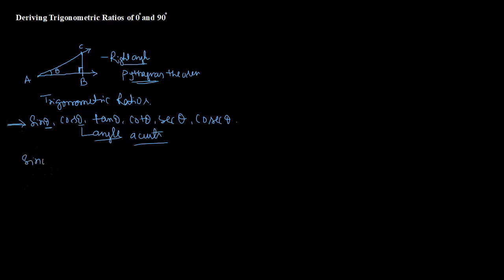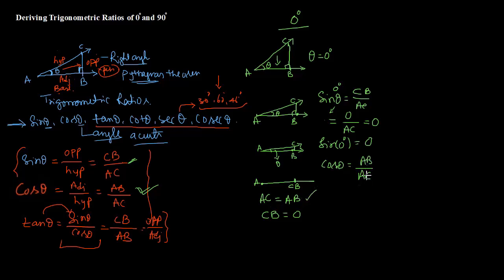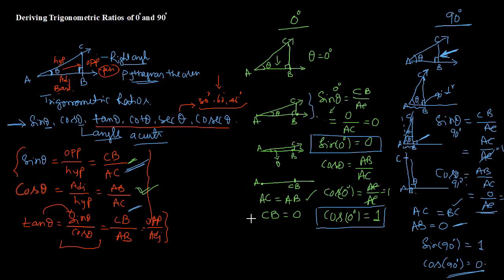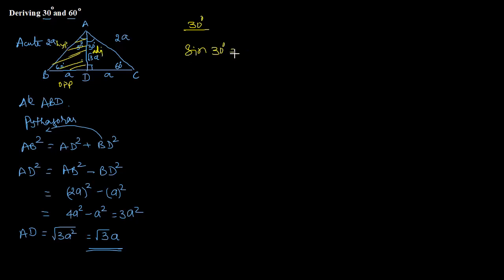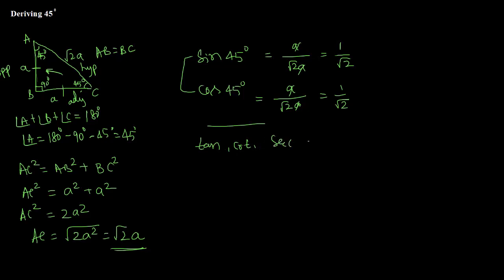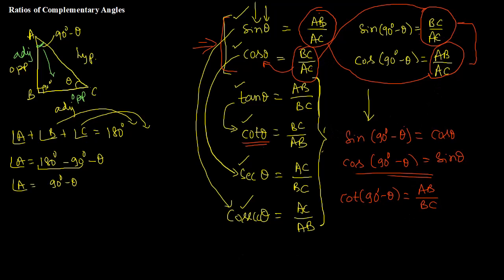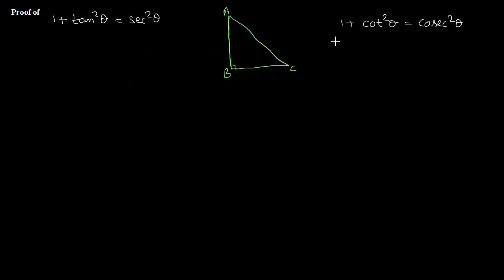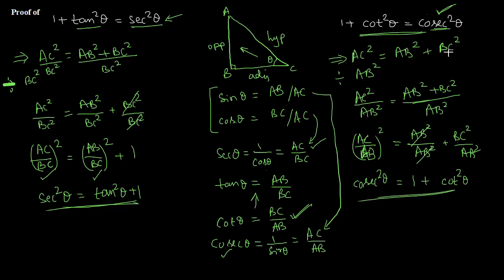How to Derivation/Proof of Trigonometric Angles and Identities including Complementary Angles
In this video you will learn about derivation and proof of some of the basic/standard angles and identities. Also includes the derivation of complementary angles.

You can order / request for a sample chapter of the book that I have written and know more about the